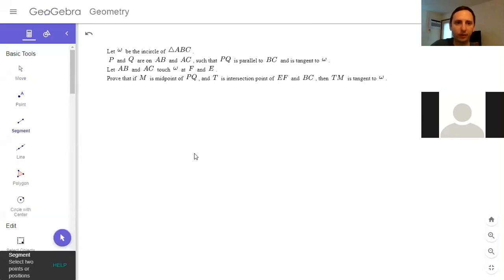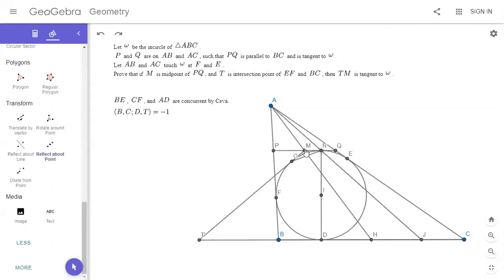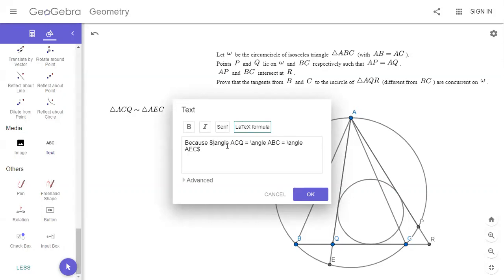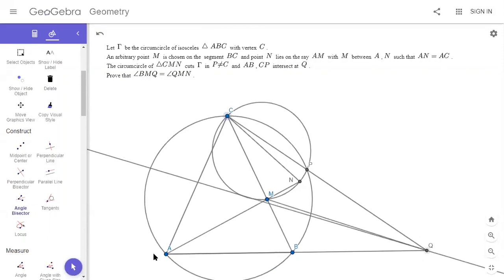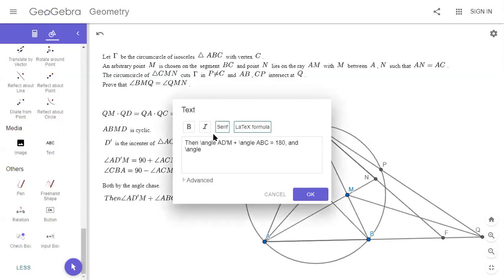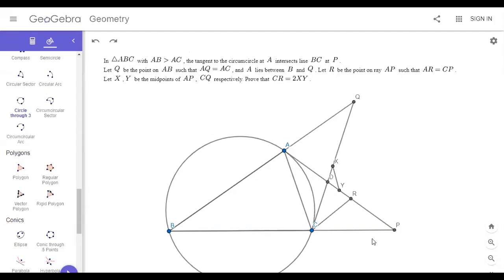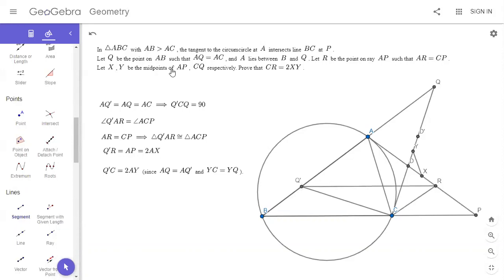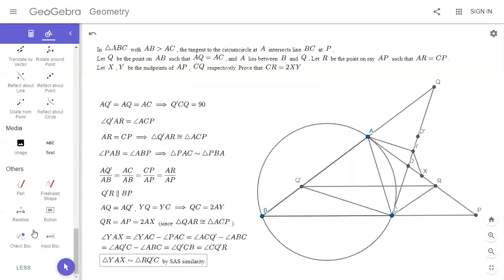LIVESTREAM GEO 4A: Synergy At Its Best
Here was a fantastic set of problems that we were able to get through together, using techniques such as Poncelet's Porism and Polars. Most were taken from Team Selection Tests around the world.